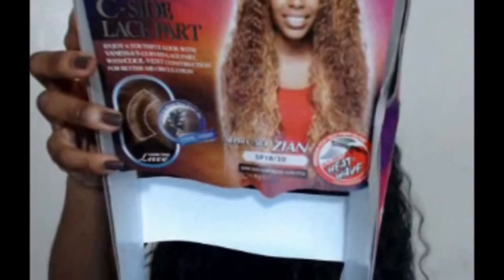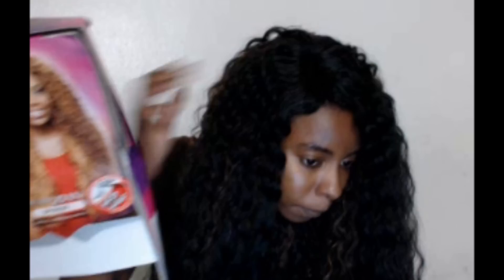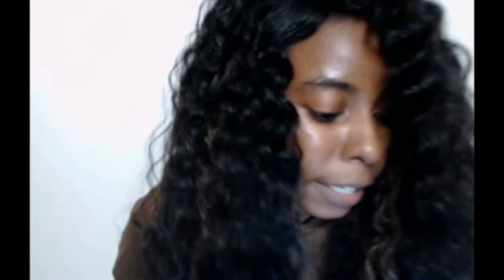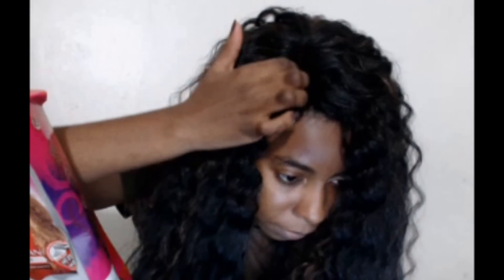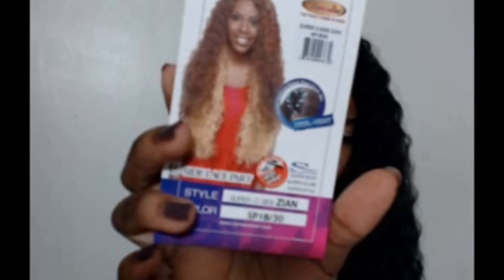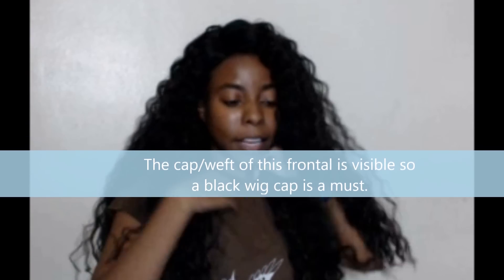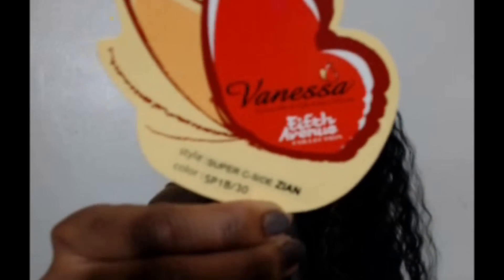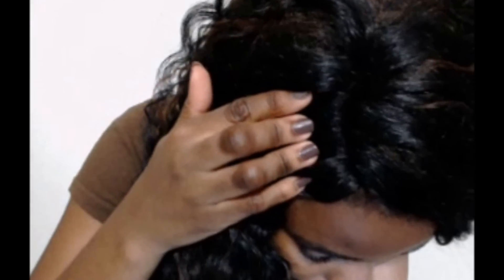Vanessa Express Super C Side Lace Part Wig - Super C Zian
NAME: Vanessa Super C Side Wig ZIAN (C Side Lace Part)

COLOR SHOWN: TOAST

MATERIAL: Synthetic - Premium high heat fiber blend

TYPE: Wig

LENGTH: Long

HEAT SAFE: Yes - Up to 400ºF / Heat wave - Premium high heat fiber blend

DESCRIPTION: Cool-vent to keep your cool-on / Hand-tied lace / Enjoy a youthful look with Vanessa curved lace part with cool-vent construction for better air circulation

Curl type: Loose Deep Wave

Special thank you to NyHairMall.com for sending me this front for free and no I;m not getting paid for this review.